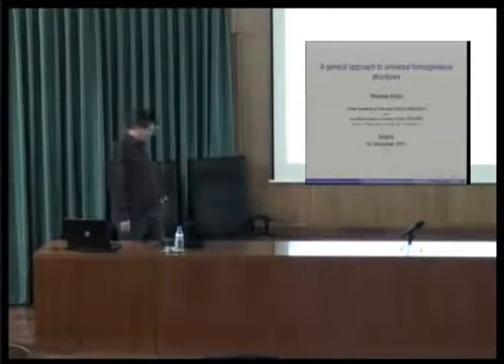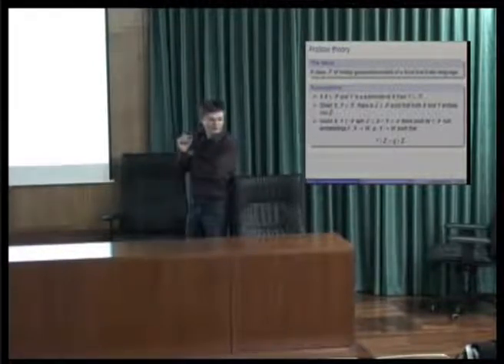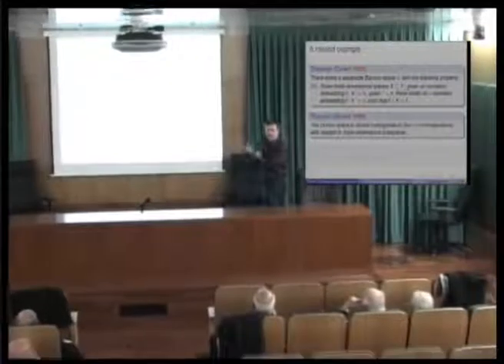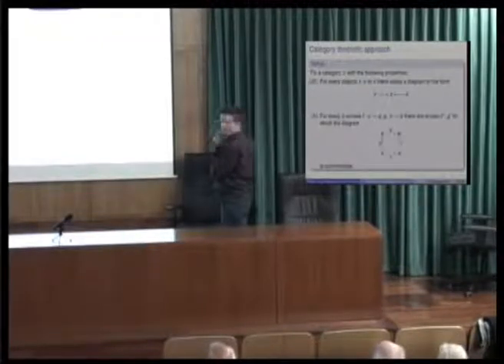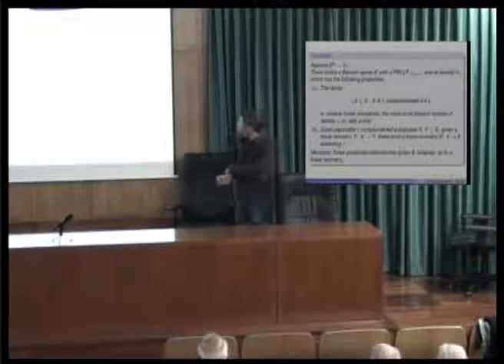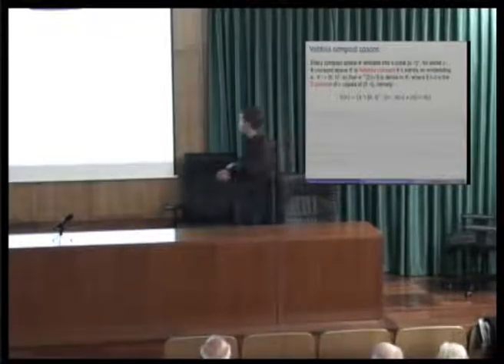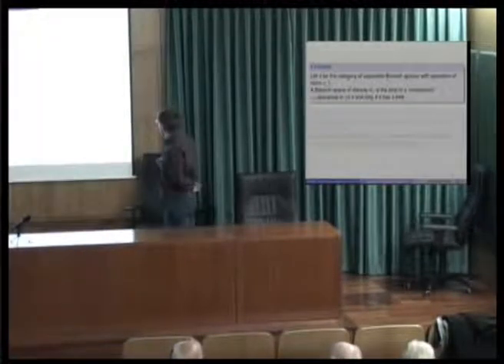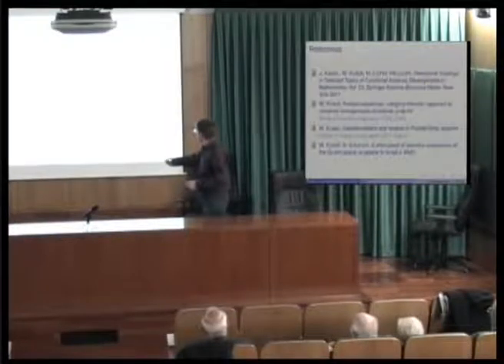A general approach to universal homogeneous structures....